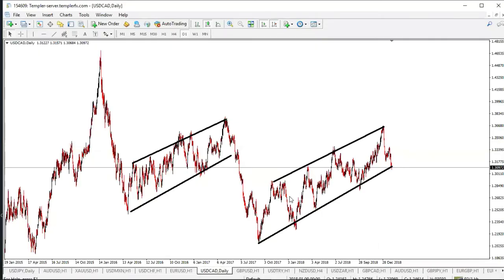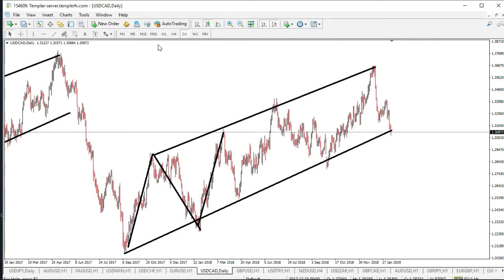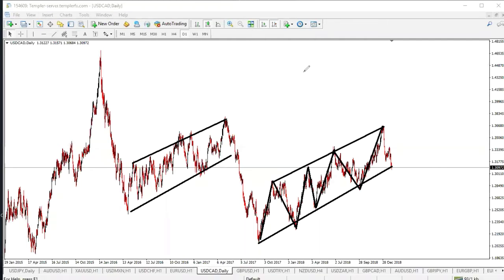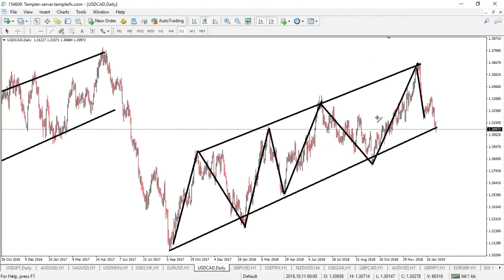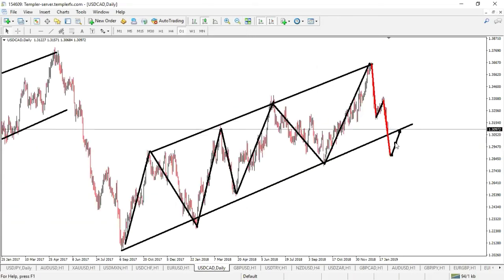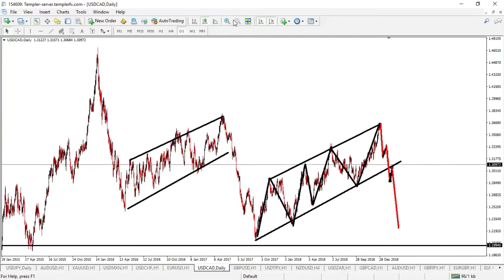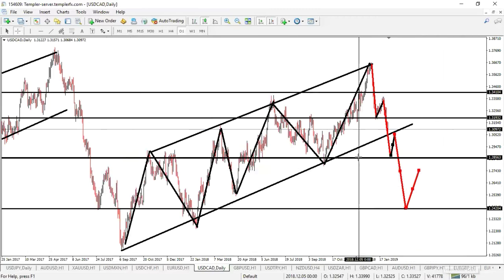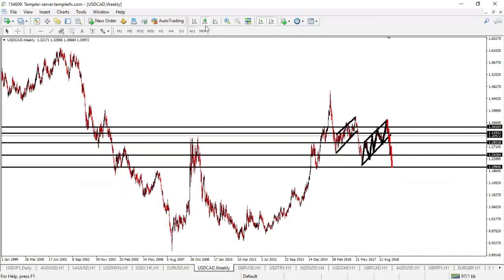USD/CAD TECHNICAL ANALYSIS 3/02/2019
The educational content in this video is mainly my own perspective of the pair and I create this video to share that view with other traders out there, so I can take this contents into consideration of their own market analysis.